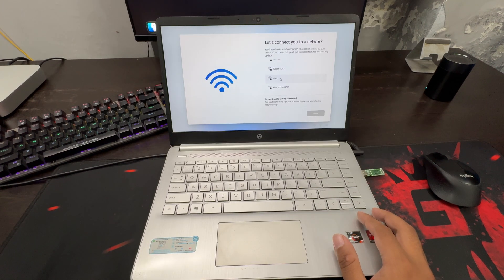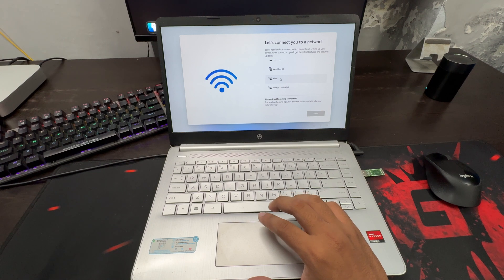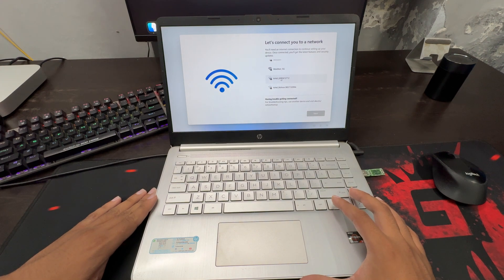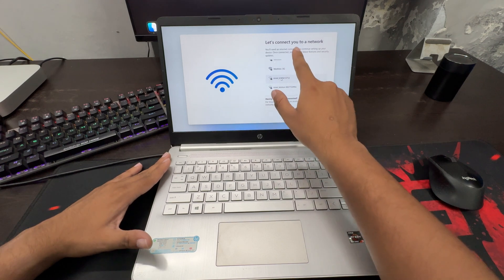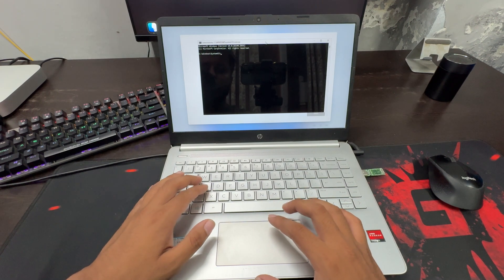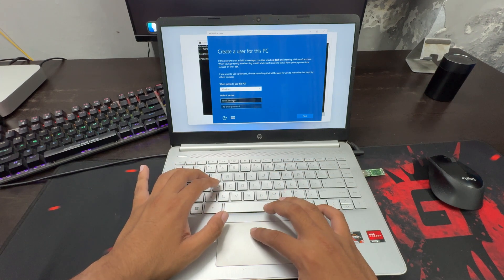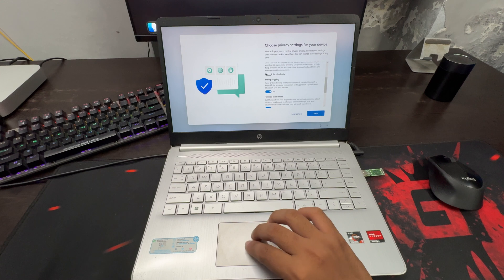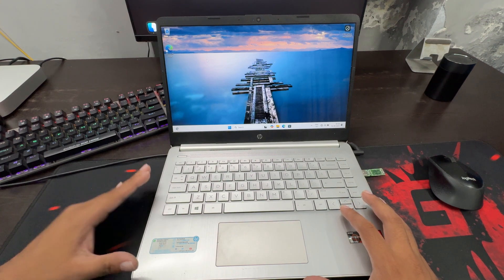Windows 11 Skip/Bypass Microsoft Account in Setup (2025)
In this video, you will learn how to install Windows 11 without Microsoft account or with local account